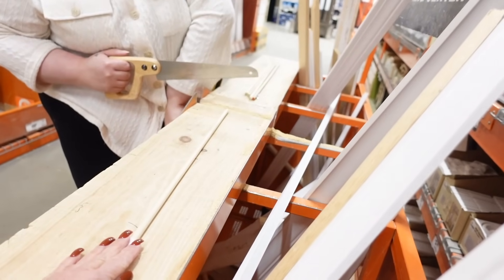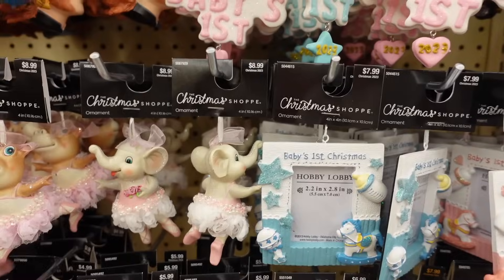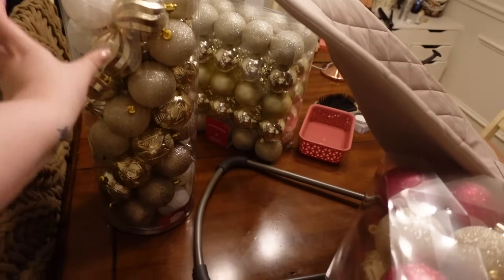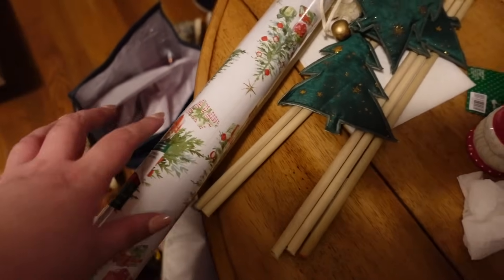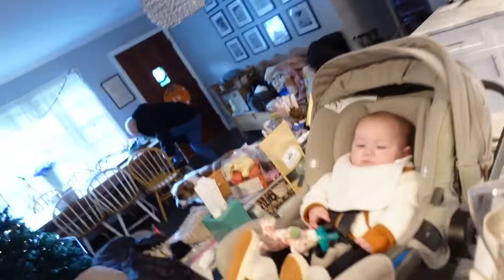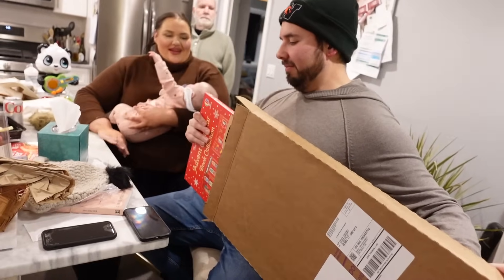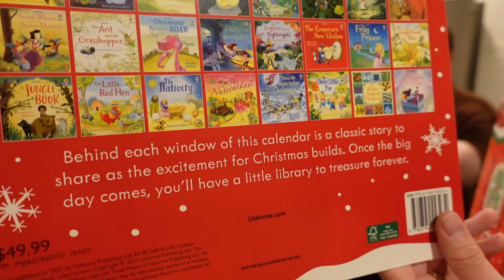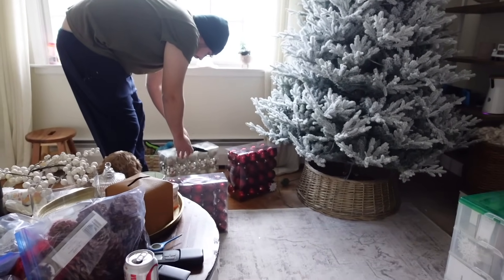VLOG⎢Thanksgiving, Tree-Lighting, & Home Goods Haul!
Hey guys, happy thanksgiving! Hope you all had a great holiday! xoxox